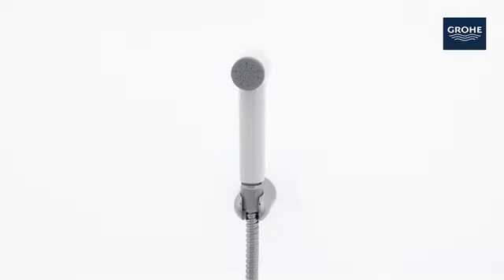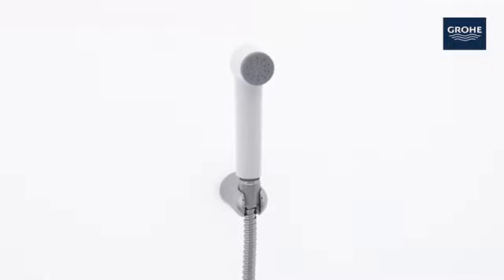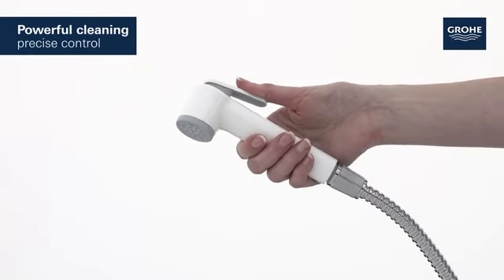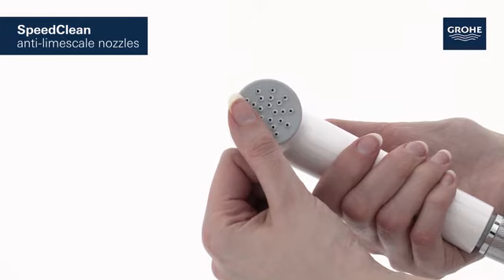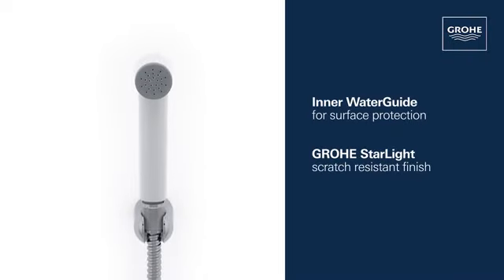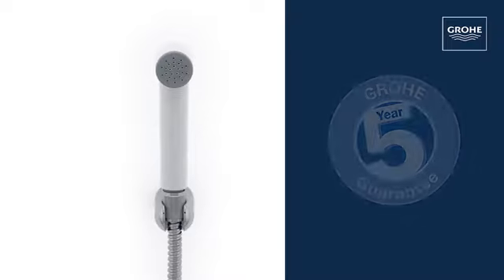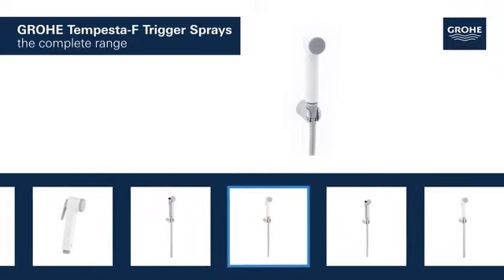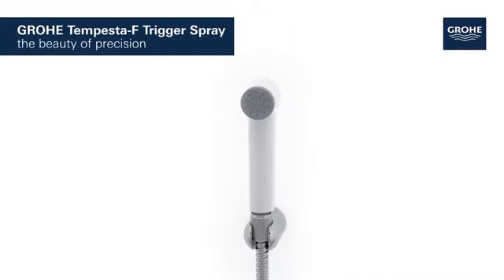Grohe Tempesta F Trigger Spray 30 / Dus igienic Grohe Tempesta-F 30 26356IL0 [EN]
Dus igienic Grohe Tempesta-F 30 26356IL0, 1 pulverizare, furtun 1.25 m, anti-calcar, alb